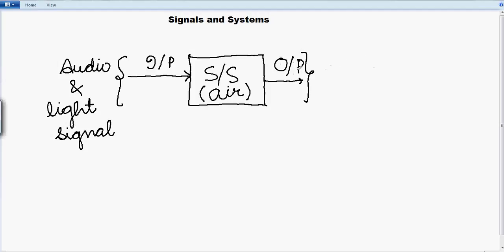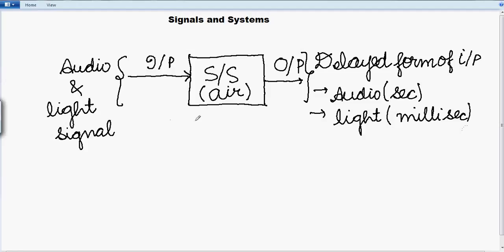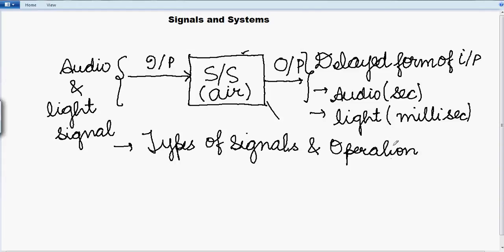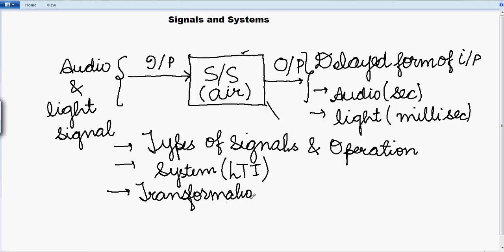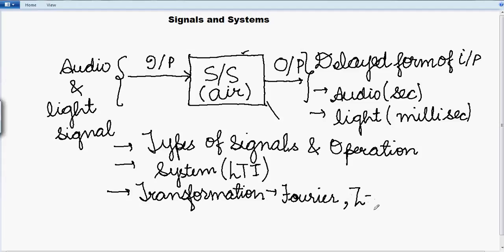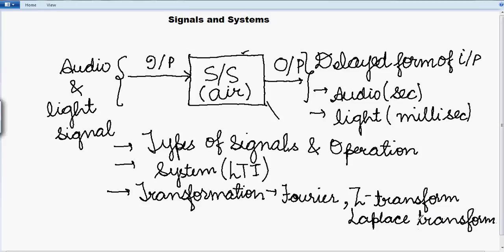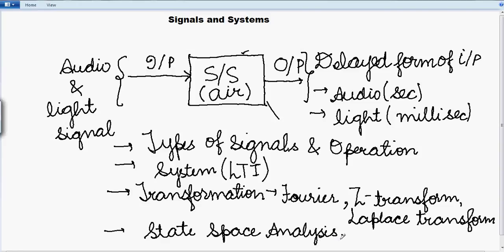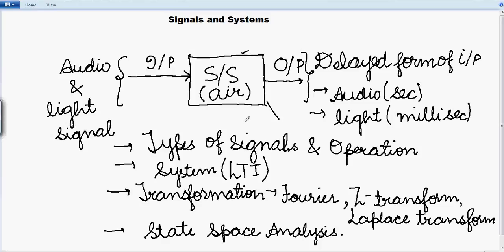Introduction to Signals and Systems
The concepts and theory of signals and systems are needed in almost all electrical, electronic engineering fields and in many other engineering and scientific disciplines as well. They form the foundation for further studies in areas such as communication, signal processing, and control systems.